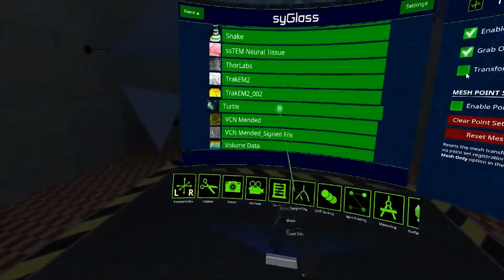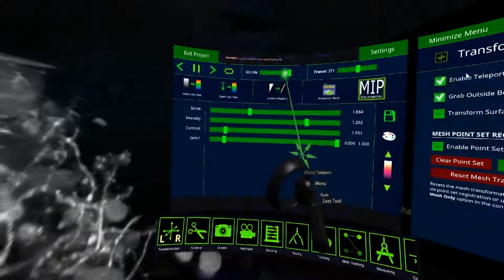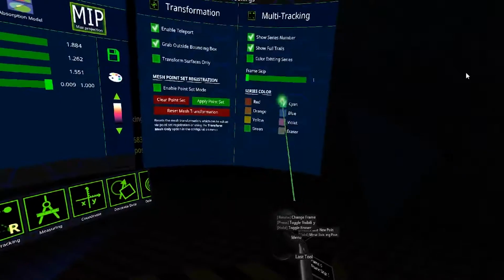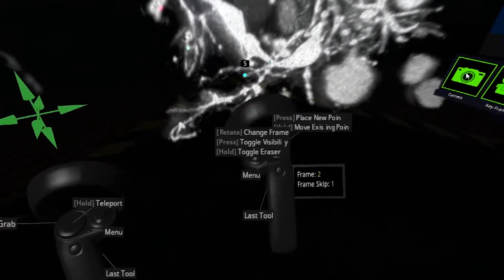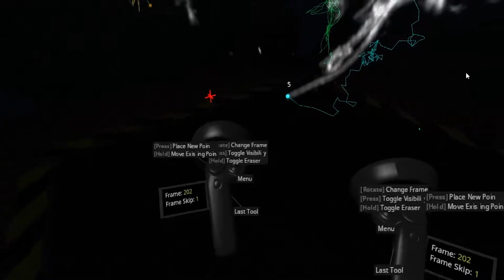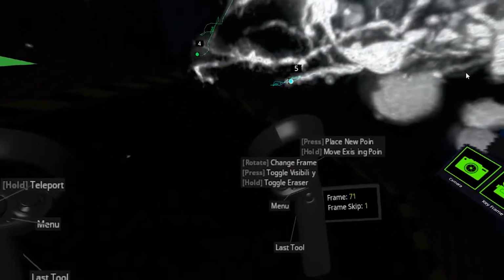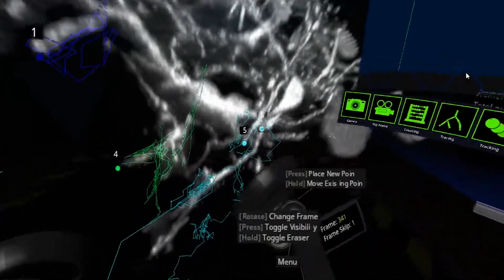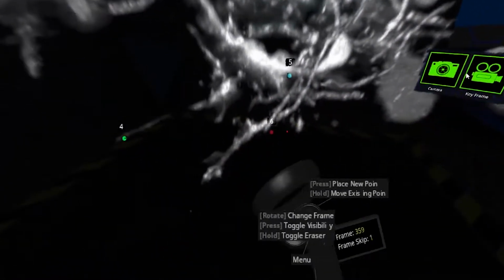syGlass Academy: Multi-Tracking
This tutorial explains:
- Multi-Tracking Option 1: 0:30
- Multi-Tracking Option 2: 0:45
- Multi-Tracking Option 3: 0:56
- Show Series Number: 1:08
- Show Full Trails: 1:11
- Color Existing Series: 1:18,
- Frame Skip: 1:28